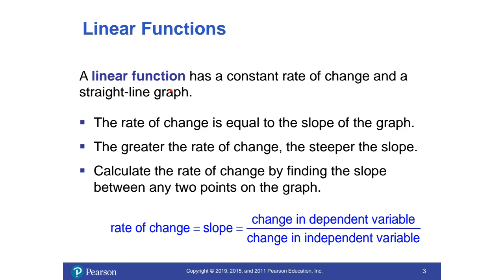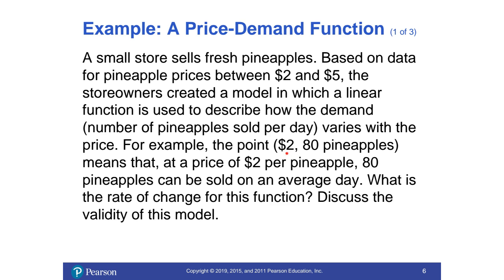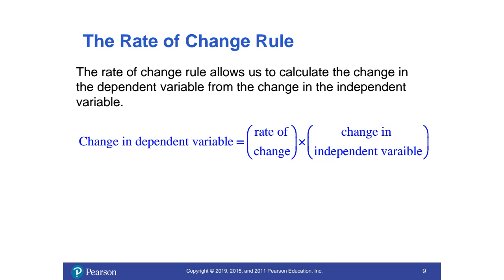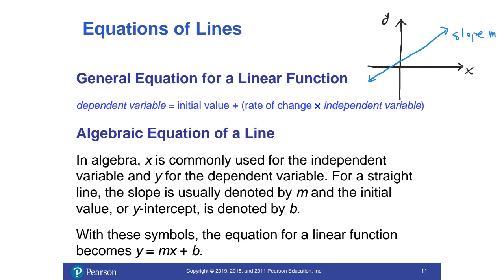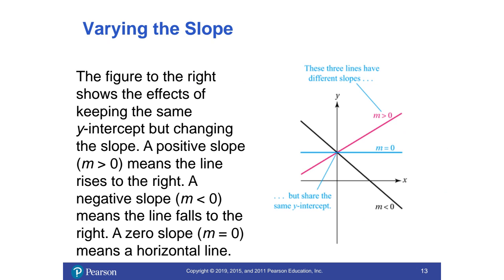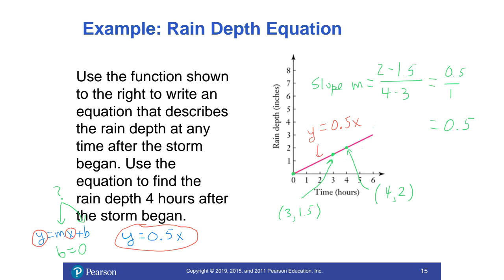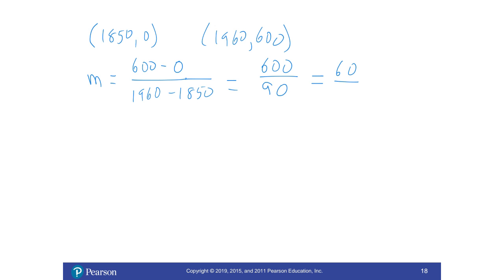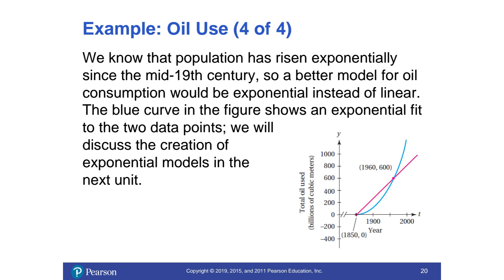MATH 1001 Section 9B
0:00 - Intro
0:51 - Linear functions & slope
4:30 - Application of slope
9:11 - The rate of change rule & example
12:17 - General equation for a linear function
14:07 - Example of finding a graph given an equation of a line
17:06 - Varying slope and y-intercept
18:33 - Example of finding equation given the graph
21:52 - Finding equation given two points & example